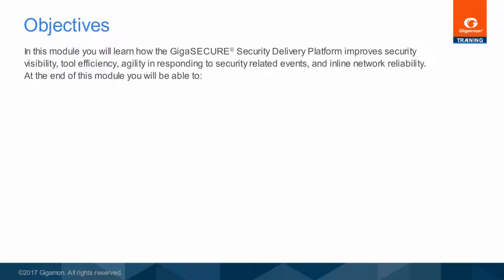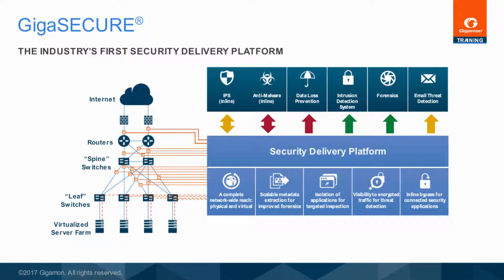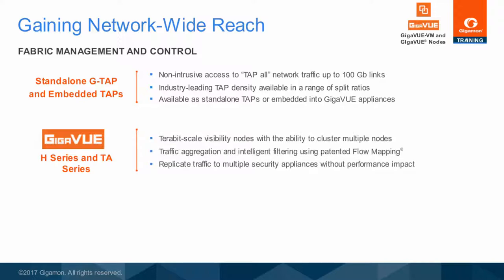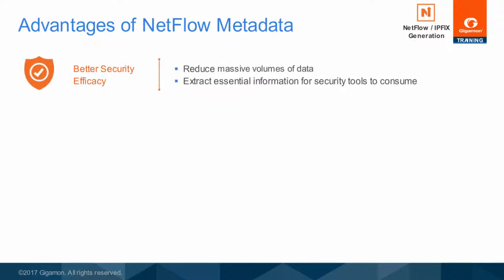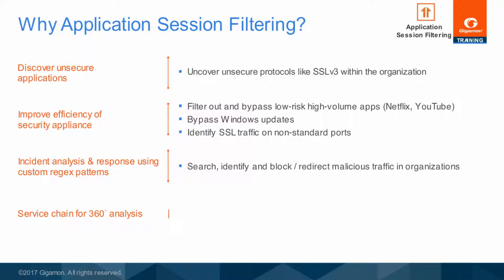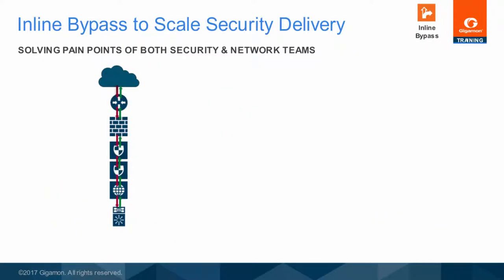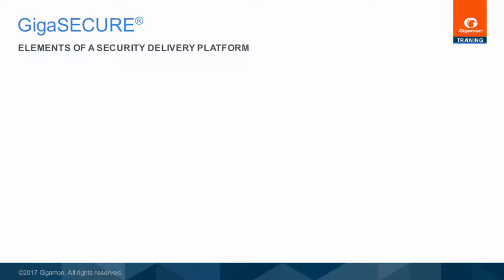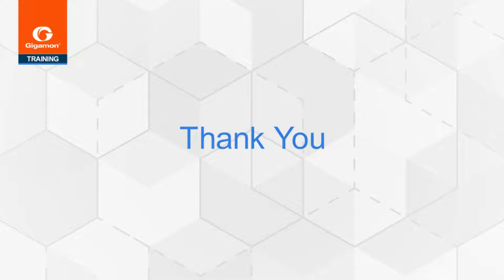GigaSECURE Security Delivery Platform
This module introduces the GigaSECURE Security Delivery Platform. In this module you will learn how a GigaSECURE® Security Delivery Platform improves security visibility, tool efficiency, agility in responding to security related events, and inline network reliability.
At the end of this module you will be able to:
- Describe many of the challenges to pervasive and reliable security visibility
- Identify the five primary functions or pillars of a Security Delivery Platform: pervasive visibility, NetFlow, ASF, SSL decryption, and inline bypass
- Explain the function of each of the five Security Delivery Platform pillars
- Provide a clear description of the beneficial outcome following deployment of a Security Delivery Platform